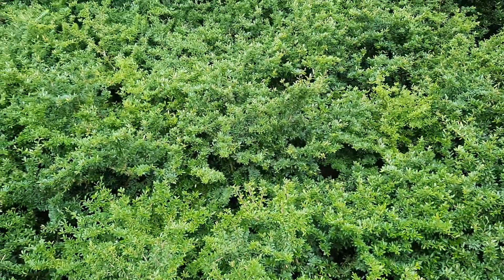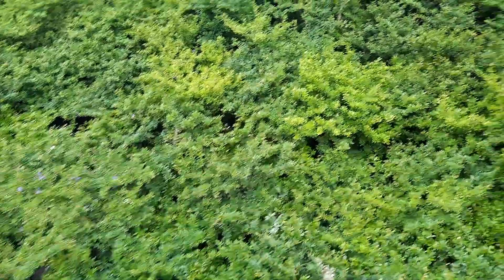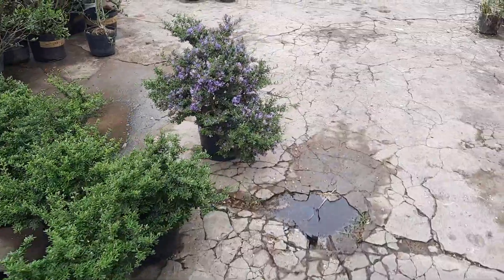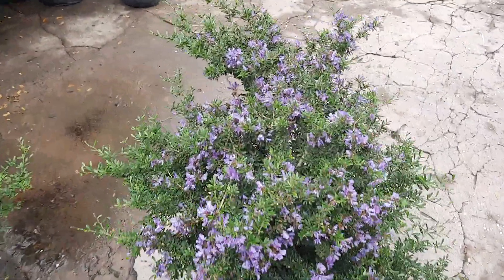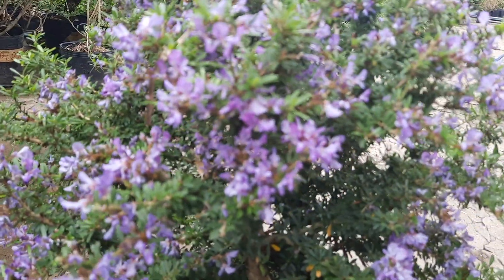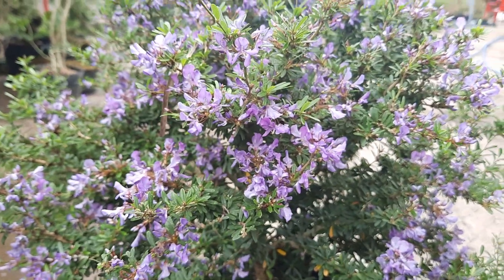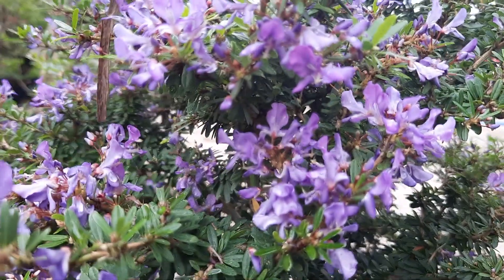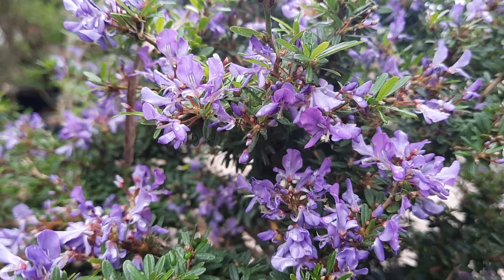LINH SAM 86 DẠNG BỤI GIÁ RẺ CHỈ 43K/1 LH 0387849762